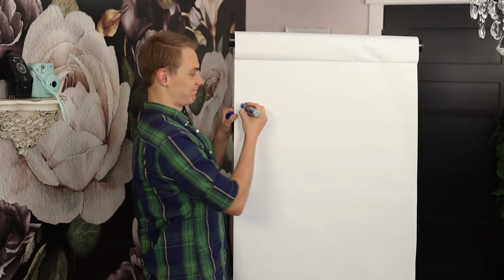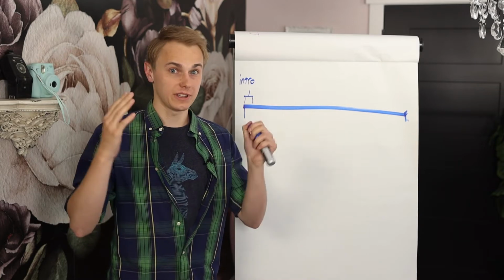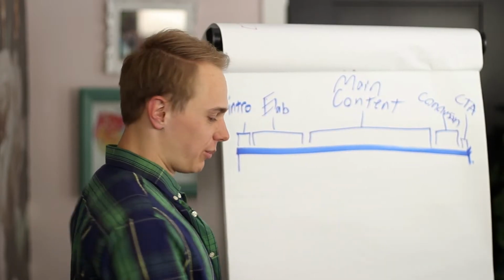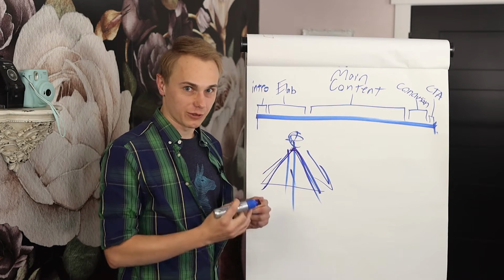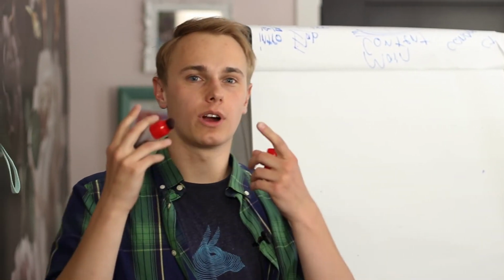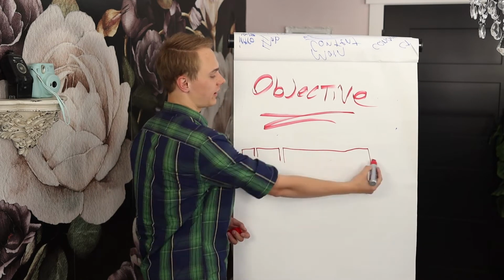Frustrated Planning YouTube Videos? TRY THIS!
How to structure videos that can go viral BECAUSE they are engaging.

TAKE THE NEXT STEPS WITH THE VIDEO ALLIES

FREE COURSE - TOP 10 THINGS TO KNOW TO START A YOUTUBE CHANNEL

Even if you are a creative person hoping to just "wing it" when making videos, you'll thank yourself for taking the time to learn How to Structure a Video for YouTube. Sebastian shares the tips he learned from film school and personal experience working in front of and behind the camera for the past 20 years. Systems will help you make things work so that you can enjoy making your videos now, a  month from now and into the future.

VIDEO HIGHLIGHTS
00:08 Before you start filming anything make sure you do your prep
00:11 I'm going to show you how to structure just about any video on YouTube
01:16 Timeline for your video
01:27 What to include in the beginning or intro of your video
02:33 How does this apply to different kinds of videos?
03:03 Debunking traditional film and video structure
03:43 Does learning more and preparing more make your video less creative?
04:01 What is the actual structure of a video or movie story arc?
04:30 How long should a video intro be?
04:49 What is the elaboration or explanation phase of a YouTube video?
05:17 How does Mr. Beast structure his videos on YouTube?
07:46 How to reach the objective and conclusion of your video

CONTACT THE VIDEO ALLIES
Motormind Marketing Alliance
Your Best Allies in Video